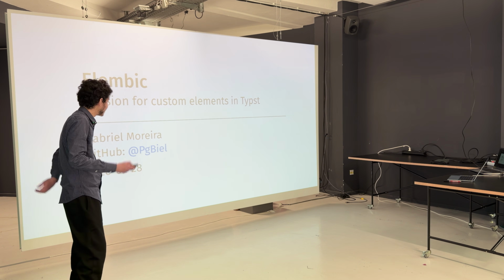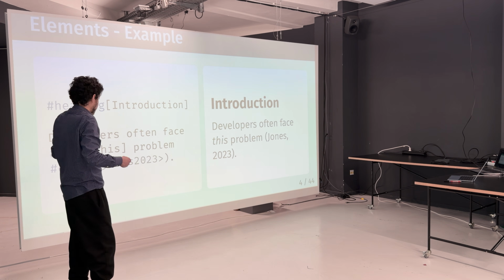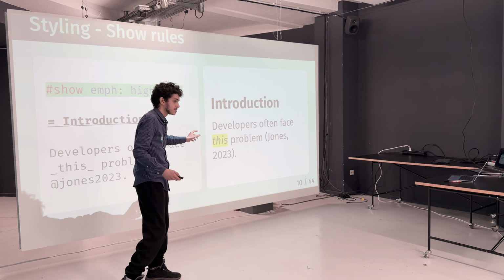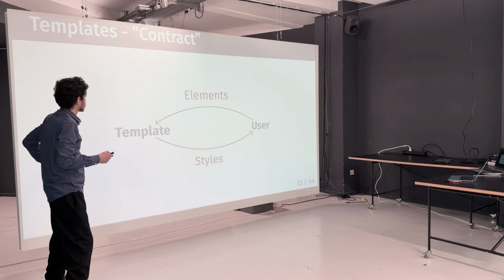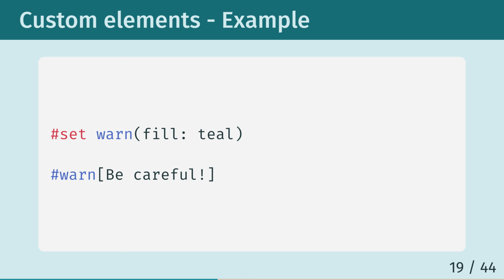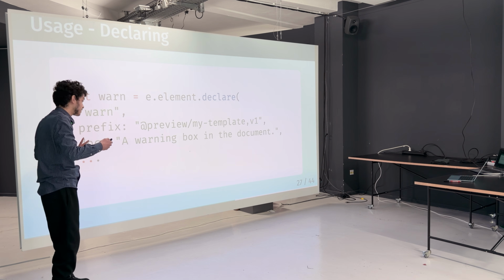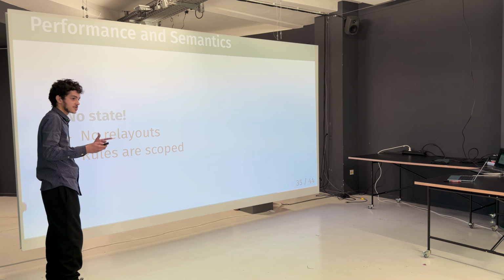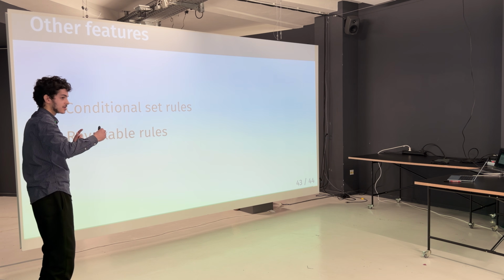Elembic: A Vision for Custom Elements in Typst | Typst Meetup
Have a glimpse of what more customizable Typst templates and packages could look like with Elembic, a package that allows creating custom document elements in Typst. In this talk, we will explore what elements are, why they are important, and how Elembic powers the creation and usage of new elements outside the Typst standard library. This talk is perfect for package and template authors looking to extend Typst's capabilities.

Talk by team member Gabriel Moreira (@PgBiel )

We'll upload each talk from the meetup, one per day during the coming weekdays, Mo-Fri.

This talk was recorded at the Typst Meetup Berlin on February 28, 2026.